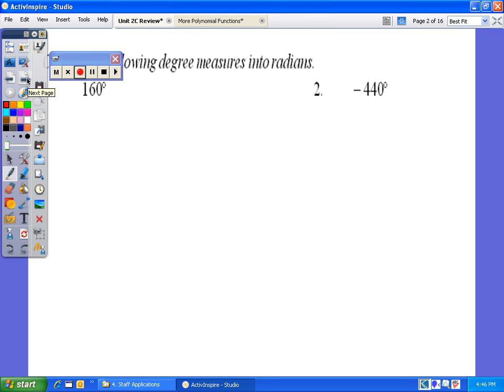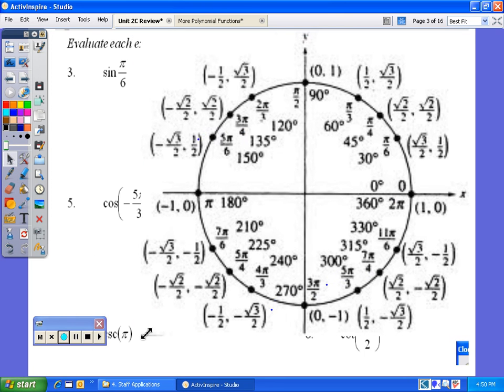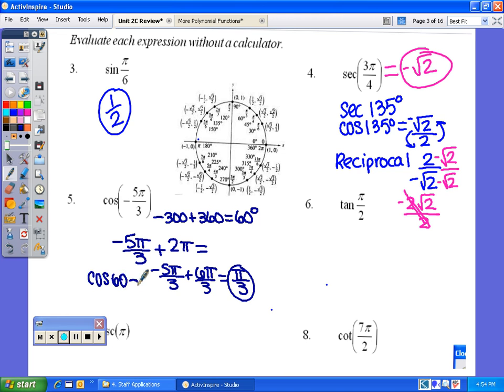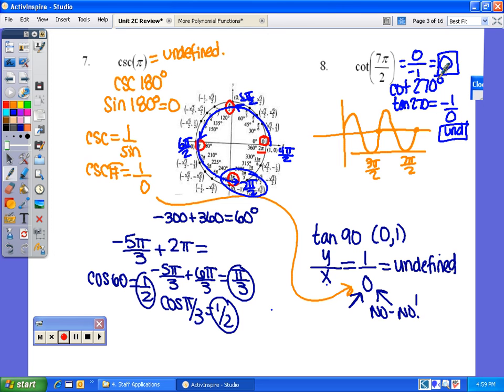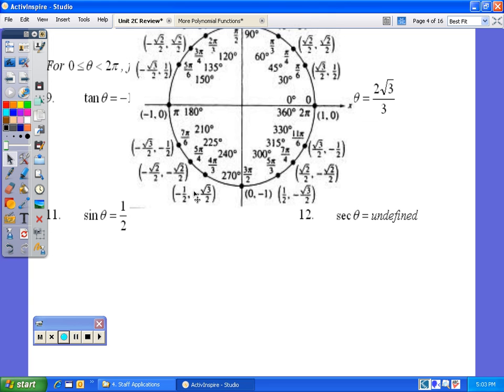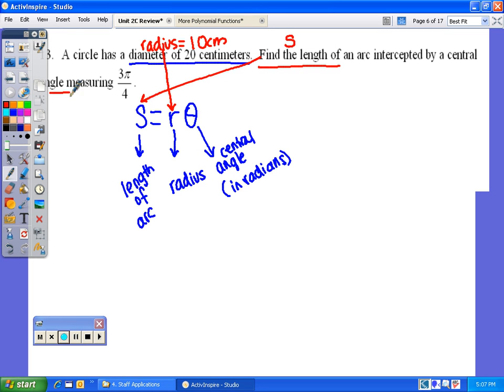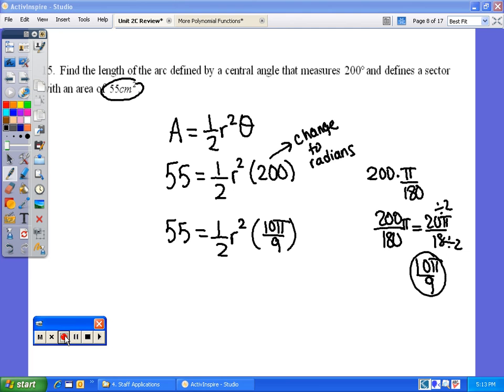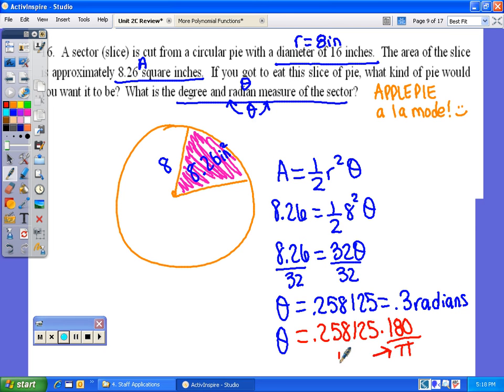Unit 2C Review Part 1